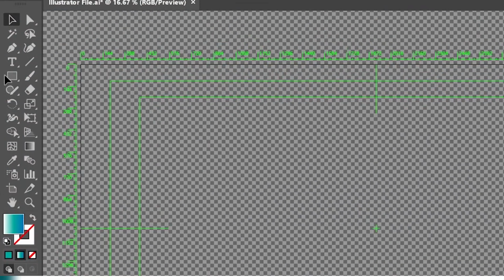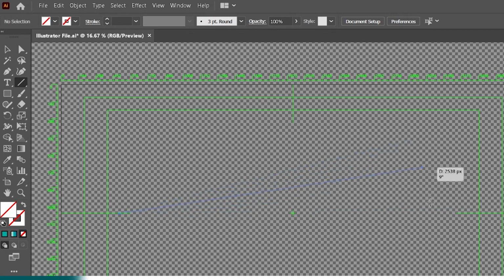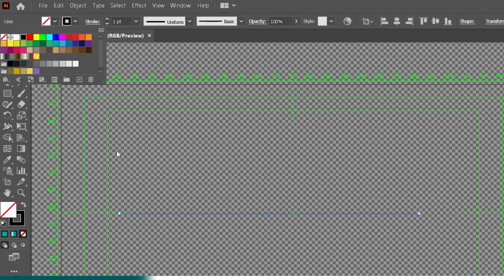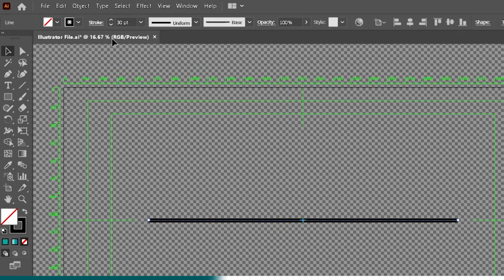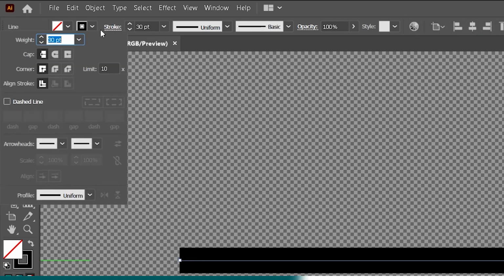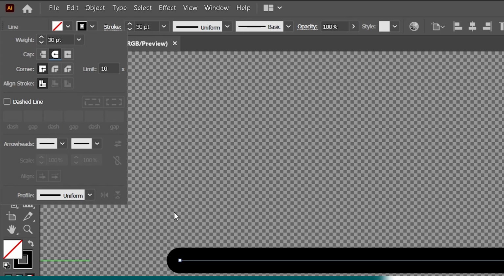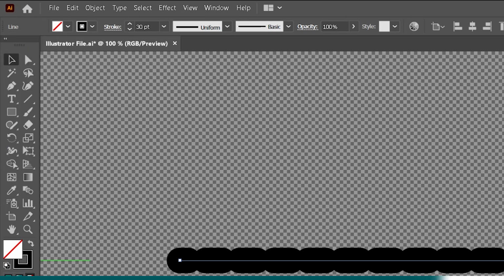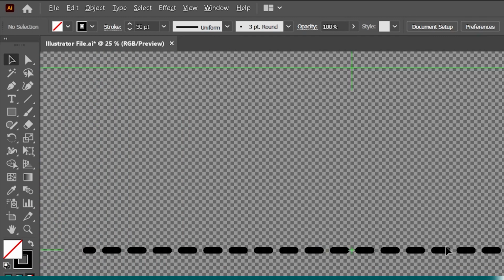#15 The Line Illustrator